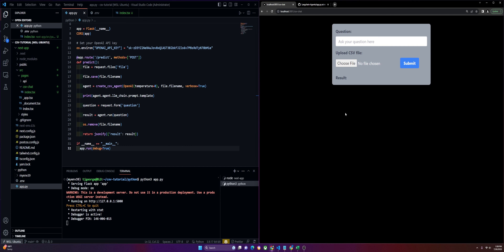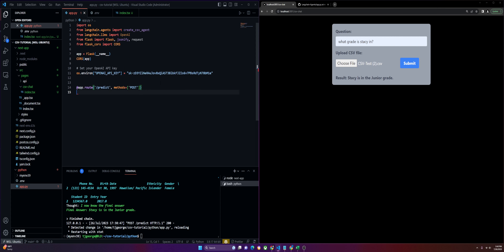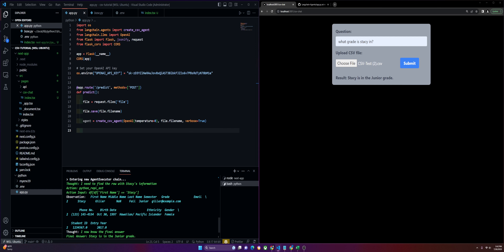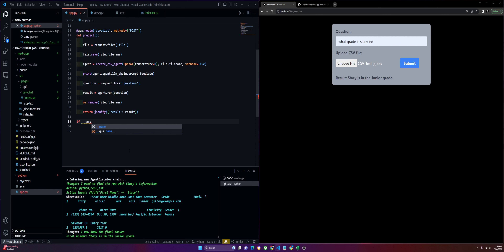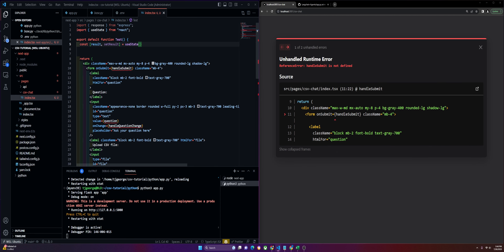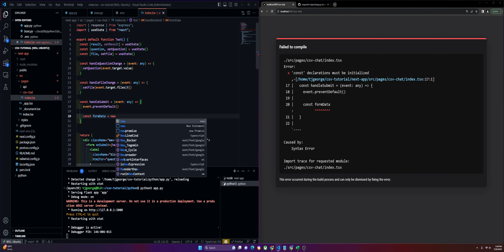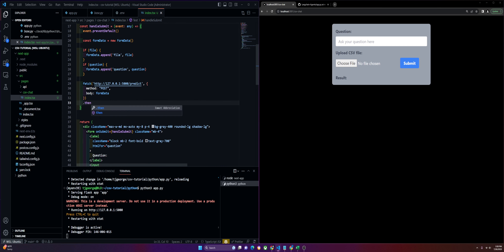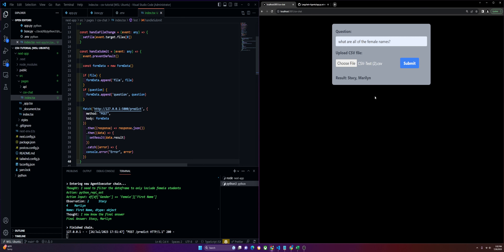Create a CSV AI chatbot using Langchain | React Front End + Python (Flask) Backend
In this tutorial we'll take a deep dive into the world of artificial intelligence, focusing on Langchain, a unique AI Library that we will use to interact with CSV files. We will cover everything from setting up your Python server for handling requests to creating a user-friendly React front end. By the end, you'll be well-equipped to create your own applications using these powerful tools.

Let us know what tutorials you would like to see in future videos!🚀

The following topics will be covered in this tutorial:

1. Introduction to AI and Langchain
2. Setting up your Python Flask server
3. Creating a React front end
4. Integrating Flask, React, and Langchain
5. Analyzing CSV files with AI Agents

Signup for our NEW official Cerum AI newsletter to get exclusive content & deals on leveraging No Code with AI!